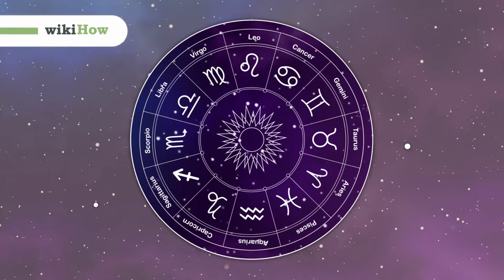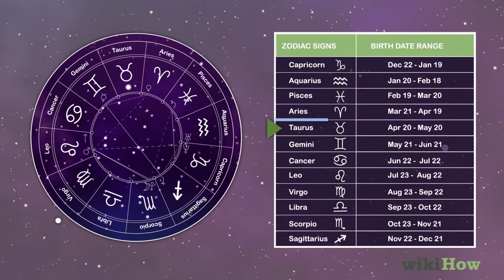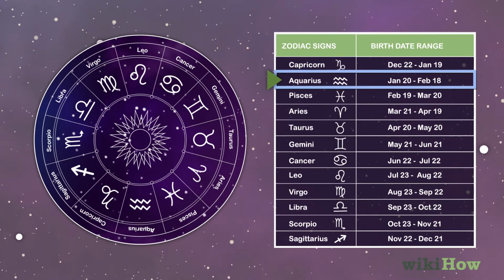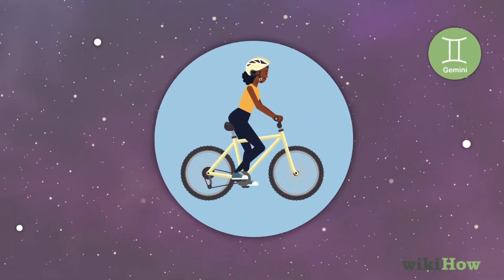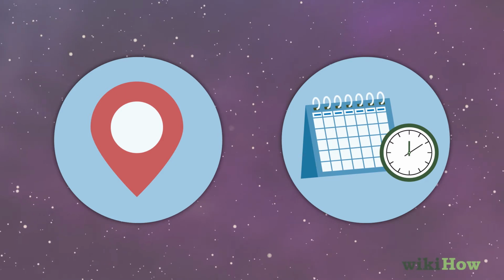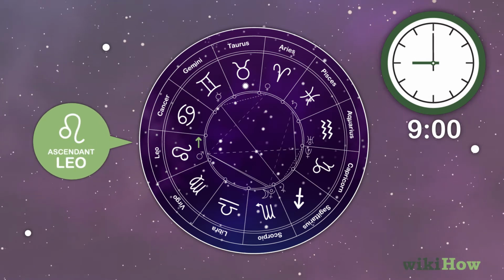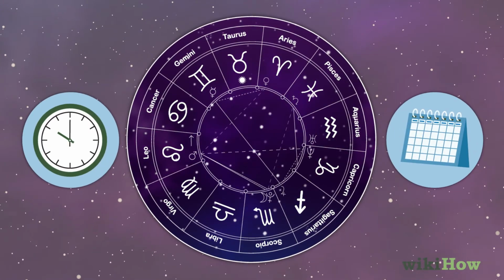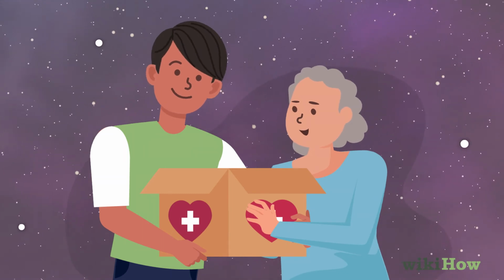How to Read an Astrology Chart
Learn how to read an astrology chart with this guide from wikiHow